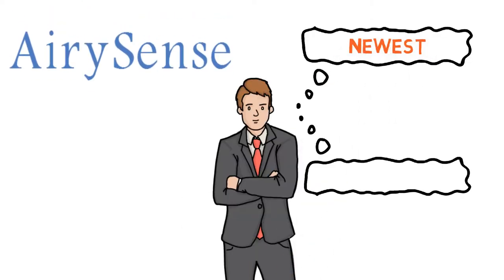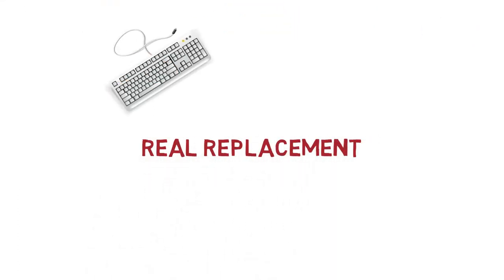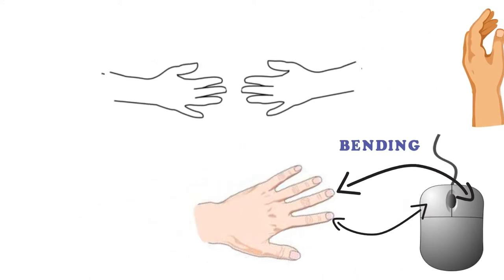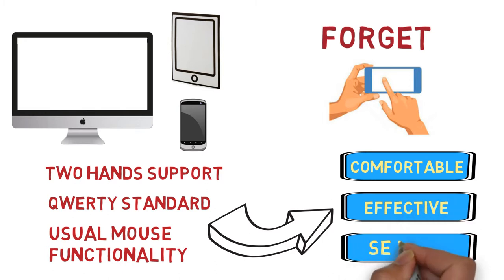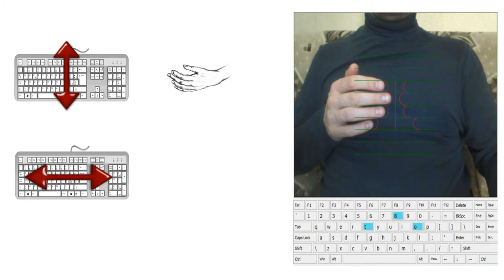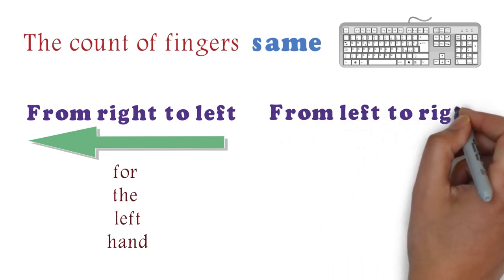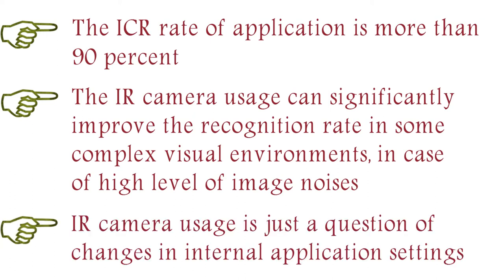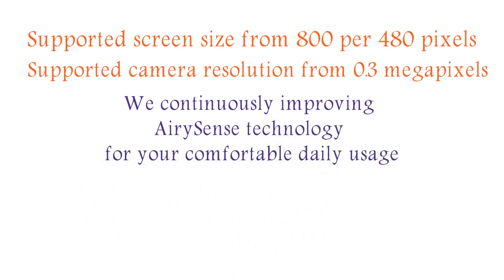AirySense Basic explanation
AiryTyper and AiryClicker are the real replacement for the physical keyboard and mouse. And, you don’t even need to touch the on screen keyboard. Just place the web camera in front of you.